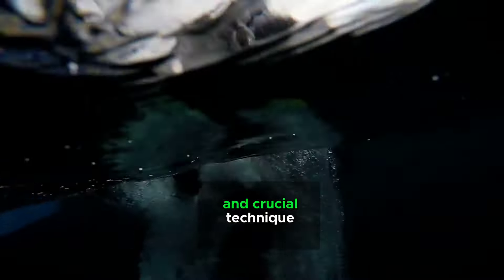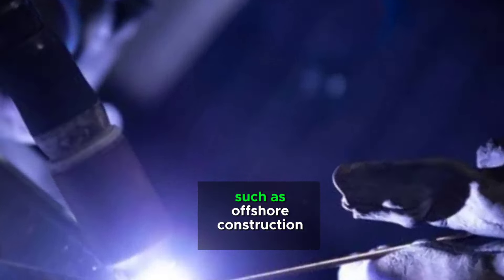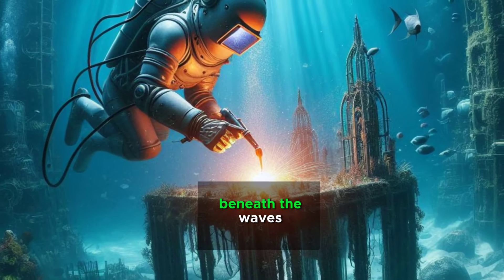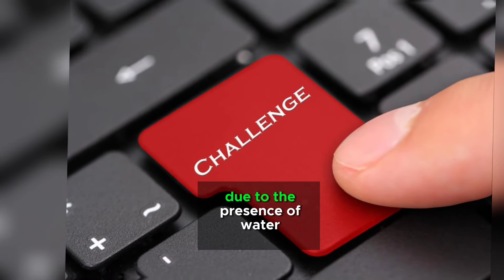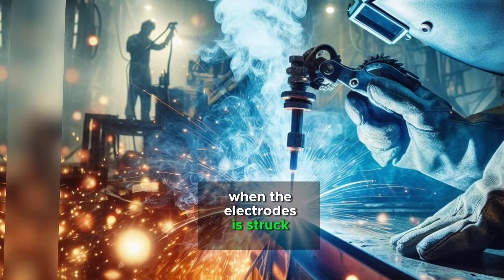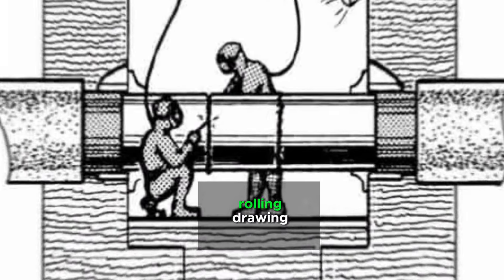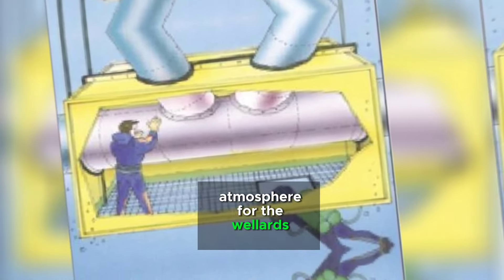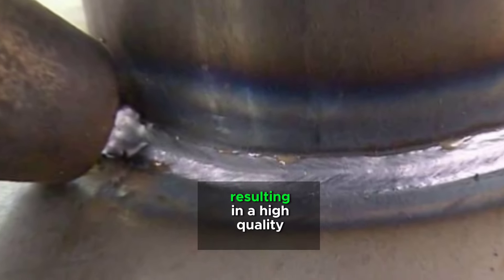underwater welding | Dangerous Job EVER: Underwater Welding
Prepare to dive deep into one of the most perilous professions on the planet - underwater welding. In this gripping video, we explore the high-stakes world of underwater welders as they brave extreme conditions to repair structures beneath the ocean's surface. From battling intense pressure to contending with limited visibility, these fearless individuals showcase their skill and courage in a job like no other. Join us as we uncover the challenges, risks, and rewards of this dangerous yet essential craft. weldingprojects underwaterwelding"